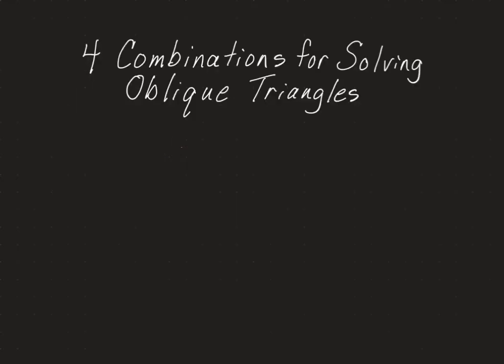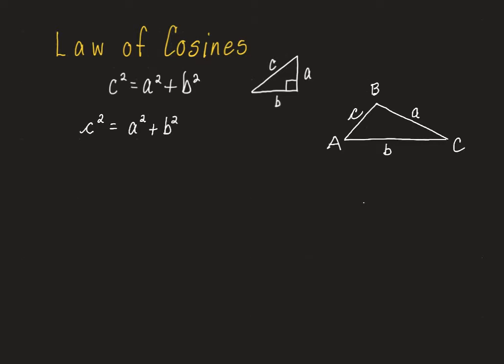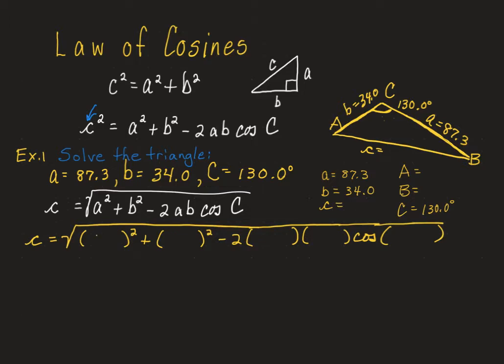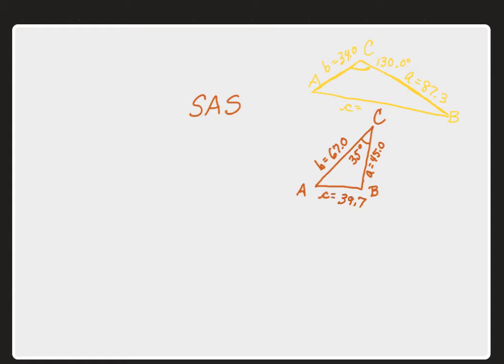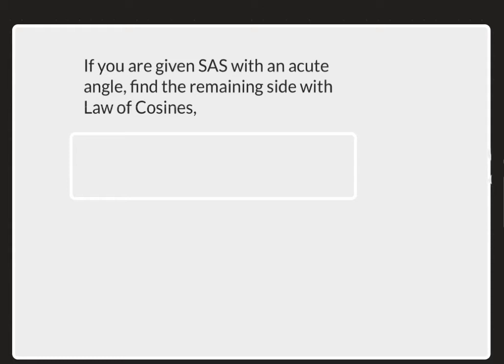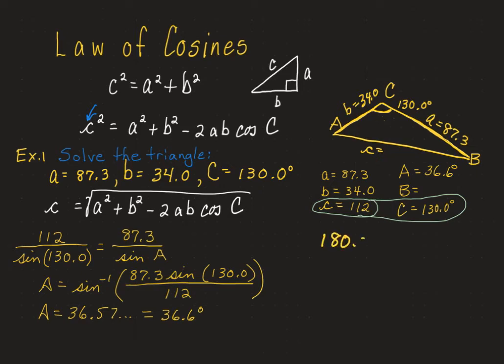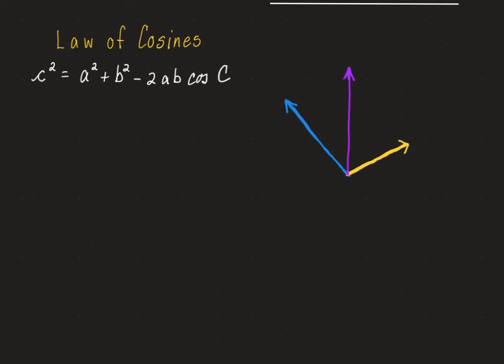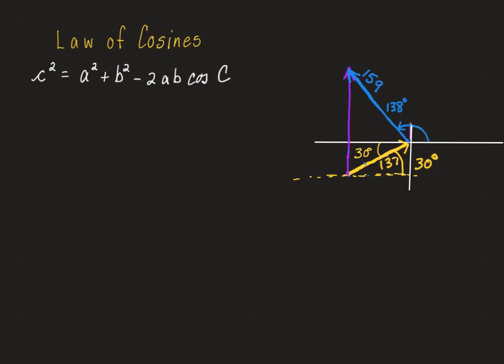MAT 130 Sect. 9.6 A. Law of Cosines